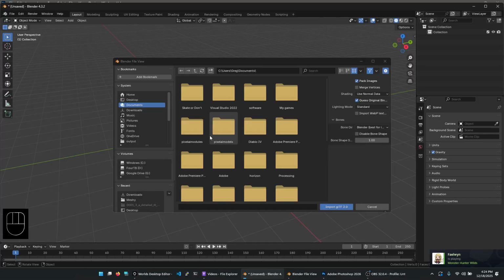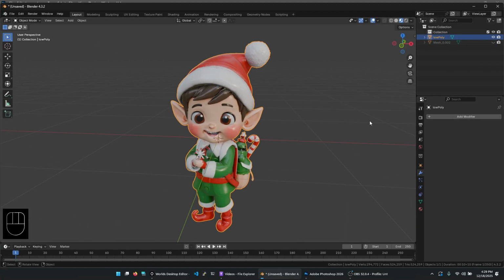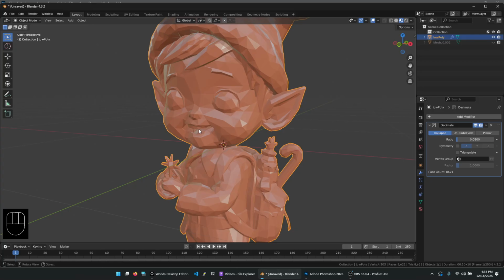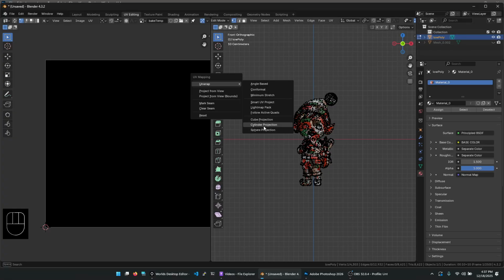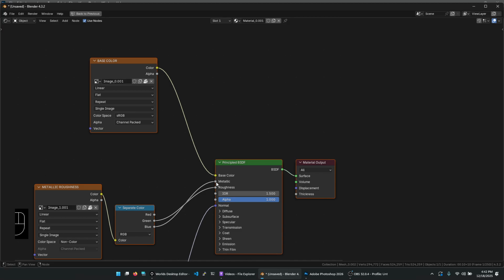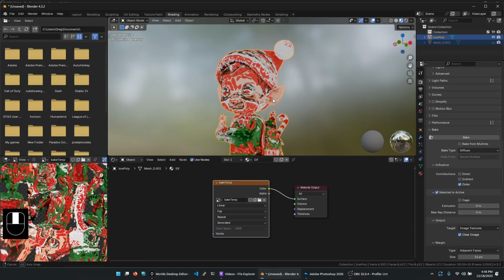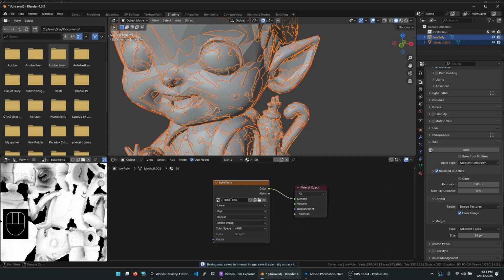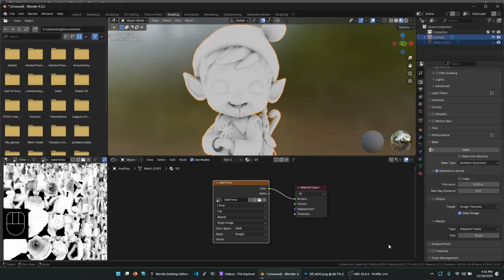High to Low Poly WITH texture and AO Map in Blender for Meta Horizon Worlds.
In this video for Horizon Worlds I will show you how to take a high poly object from a source like Meshy and make it low poly Horizon Friendly while still retaining a nice look.